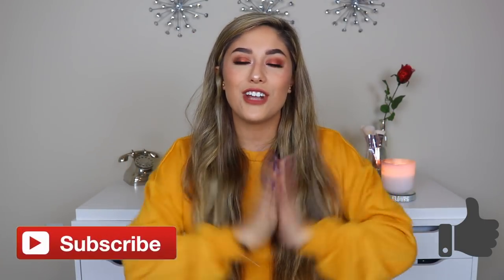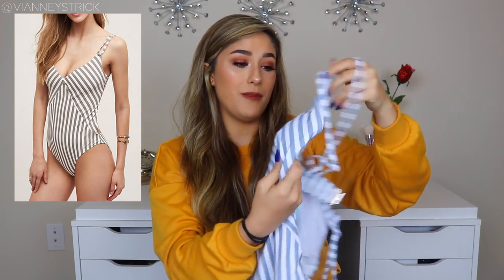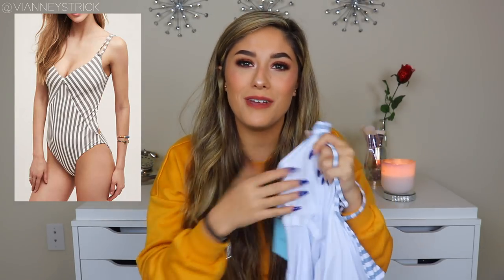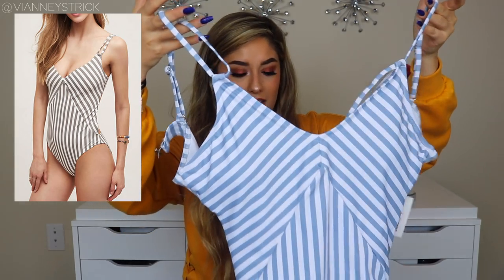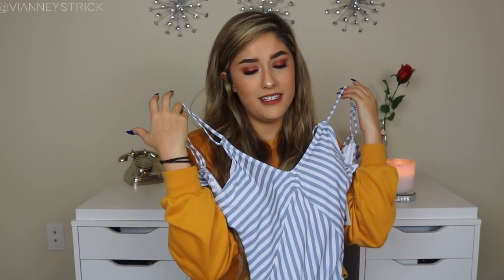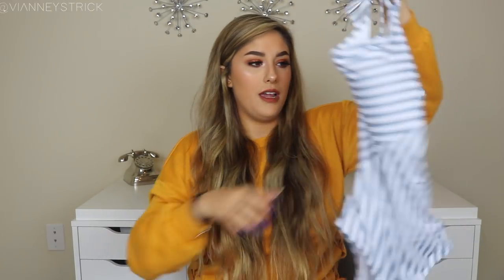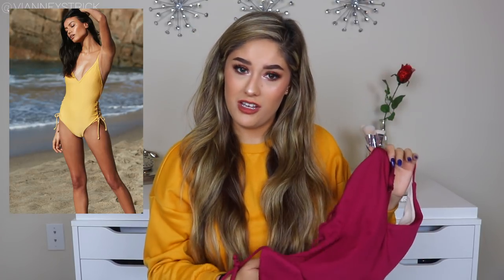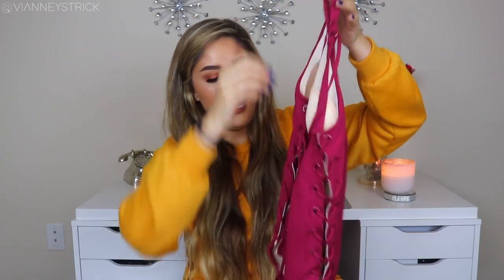SWIMSUIT HAUL | CUPSHE, PACSUN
Dedicated in fashionable and affordable swimsuits to inspire confidence and beauty

(Size: Medium)

(Size: Medium)

If you are still reading, leave me some bikini emojis so I know who the real ones are ;)